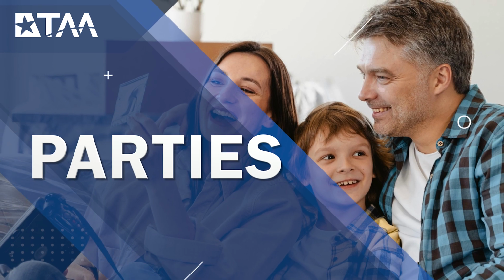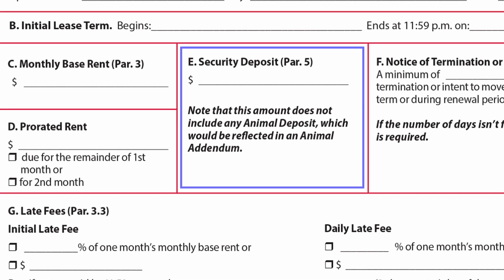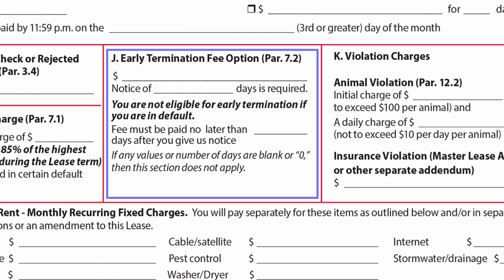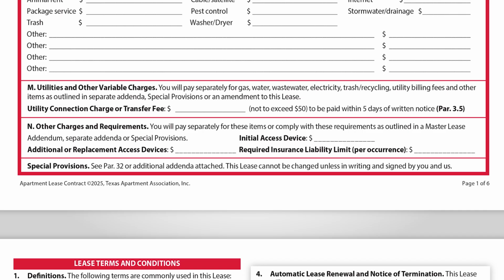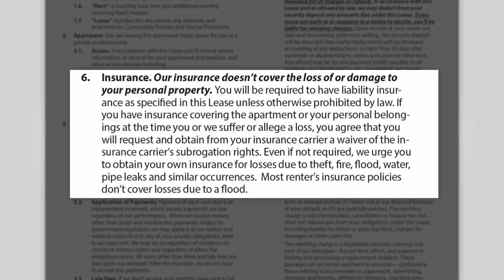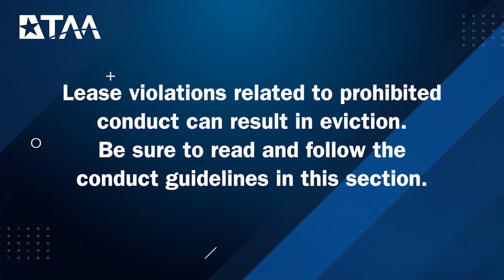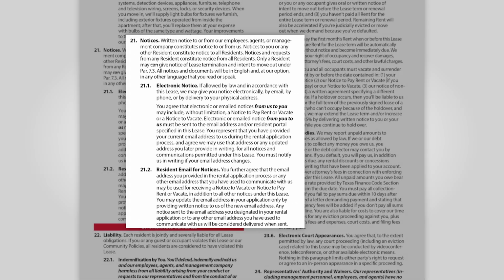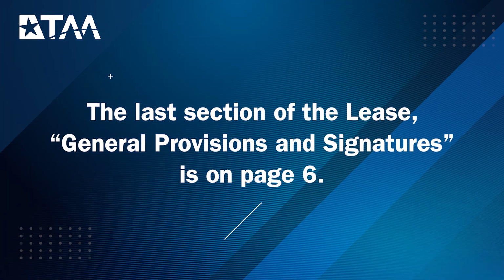2025 TAA Lease Overview | Learn More about Your Obligations under the Lease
Get a quick and clear breakdown of important sections in the 2025 Texas Apartment Association (TAA) lease agreement. This video highlights key provisions for rental housing residents.